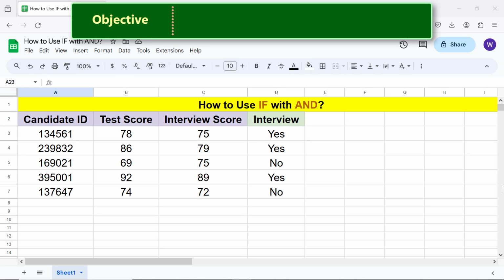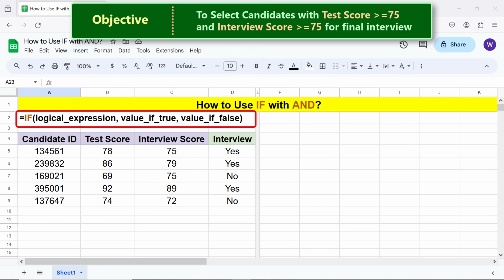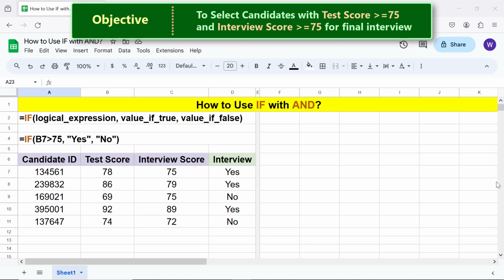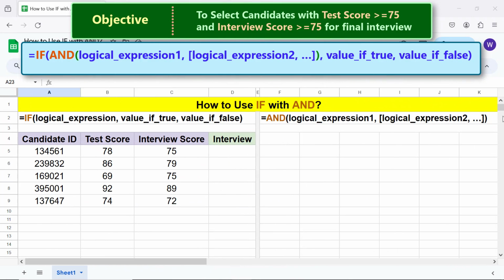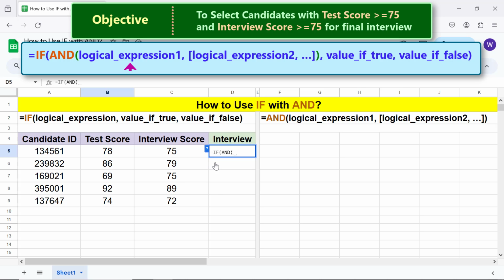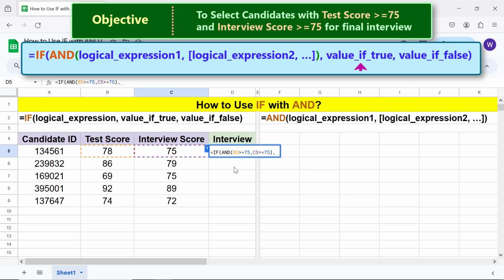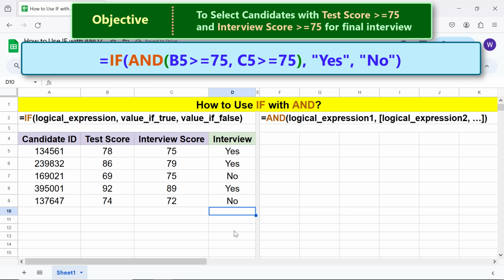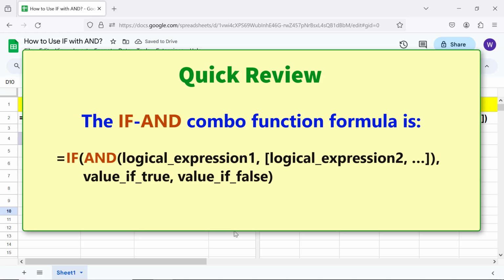Google Sheets | IF | AND | Function | Use Multiple Conditions | Example | Spreadsheet | Project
The Google Sheets IF function allows to use two or more logical
expressions using the AND function.  Let's consider an example:  Say a recruiter wants to assign the text string "Yes" as the value for IF to return if two conditions or met: A candidate should have scored greater than or equal to 75, each on the written test AND interview.  For this scenario, the first argument of the IF function formula should have two logical expressions. These can be used by making them the arguments of the AND function and nesting it inside IF.

If these conditions are not met, the recruiter wants IF to return "No".

Use IF to compare one value with another:

How to Use FV in Google Sheets?

How to Use a Pivot Table to Sum by Rows or Columns without using Formula in Google Sheets?

Sum numbers by rows and or columns easily, using a pivot table:

How to Create a Pivot Table to Get Maximum Value without Using Formula in Google Sheets?

A pivot table assists to get the maximum value in a data range without using a formula:

Let's take a look at the format of the IF function formula:

=IF(logical_expression, value_if_true, value_if_false)

logical_expression is an expression that will evaluate to either true or false.

value_if_true is the value that IF should return if logical_expression is true.

value_if_false is the value that IF should return if logical_expression is false.

The format of the AND function formula is:

=AND(logical_expression1, [logical_expression2, …])

The IF-AND combo function formula is:

=IF(AND(logical_expression1, [logical_expression2, …]), value_if_true, value_if_false)

Note that AND has been substituted for the logical_expression argument of IF.

Example

For the scenario given in the first paragraph, let's assume that cells B2 and B3 have the scores for written test and interview:

=IF(AND(B2[substitute greater-than-or-equal-to symbol]75, B3[substitute greater-than-or-equal-to symbol]75),"Yes", "No")

IF will return Yes, if both the logical expressions evaluates to TRUE.  Else IF will return No.

Review this video tutorial, which gives the steps to use the Google Sheets IF function with AND, with examples.